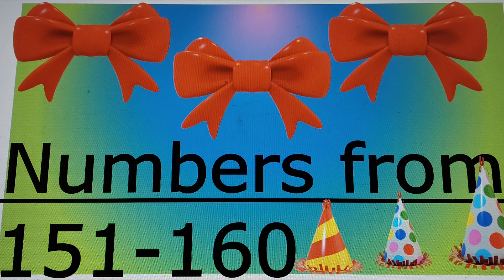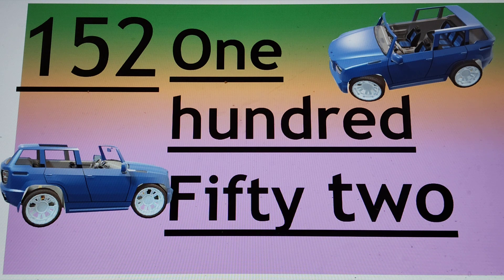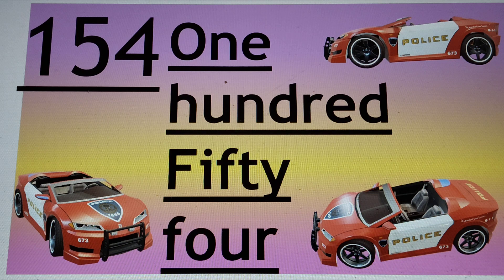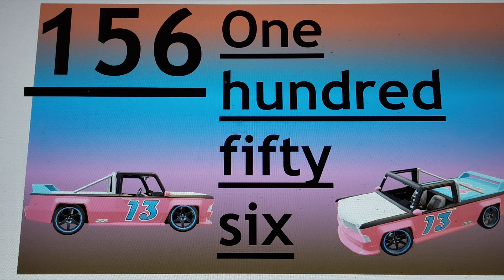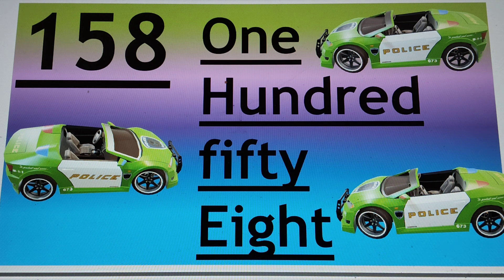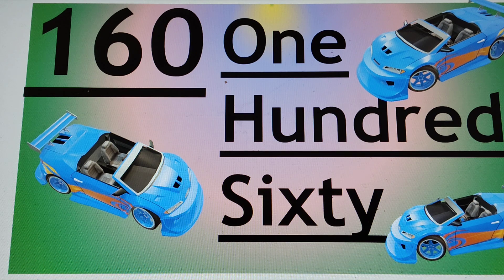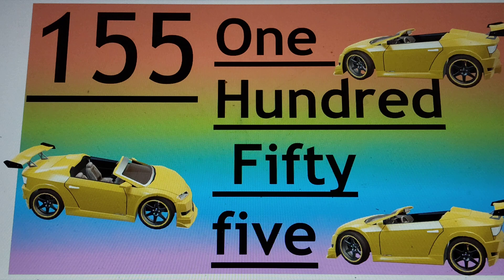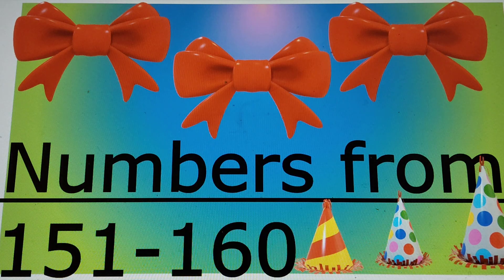151 to 160 Number and Number Names for the kids of Nursery, kindergarten, Ukg, Lkg, pre-school.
151 to 160 Number and Number Names for the kids of Nursery, kindergarten, Ukg, Lkg, pre-school.

🎉 Welcome to another exciting episode of Number Fun for Kids! 🚀 In this engaging video, we’re diving deep into the magical world of number names from 151-160 ! Perfect for kindergarten, preschool, and LKG/UKG learners, our friendly characters will help you explore and memorize these important numbers through catchy songs and vibrant visuals. 🎶✨ Join us for interactive activities and fun lessons designed to make learning enjoyable and effective. Let’s make math magical for little minds! 🌈

the concept of counting and number recognition from 151-160